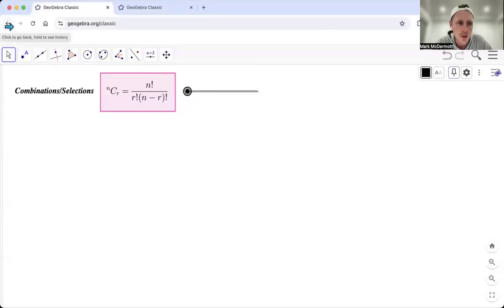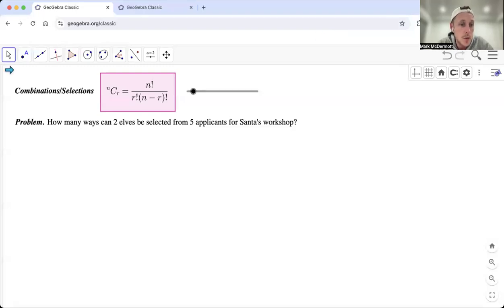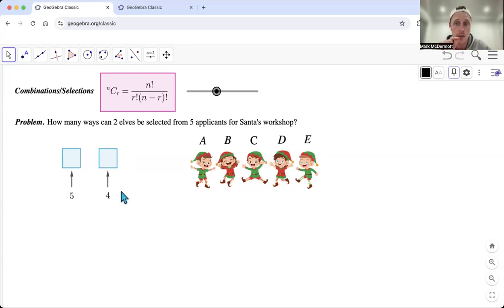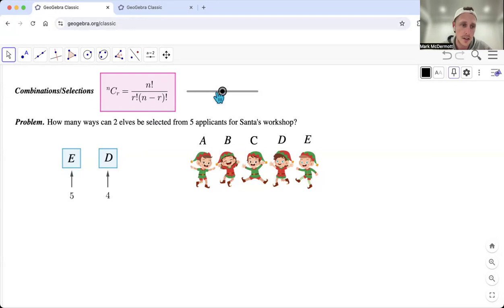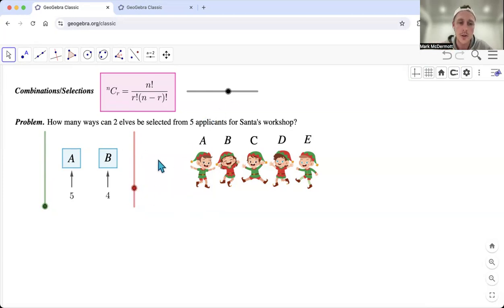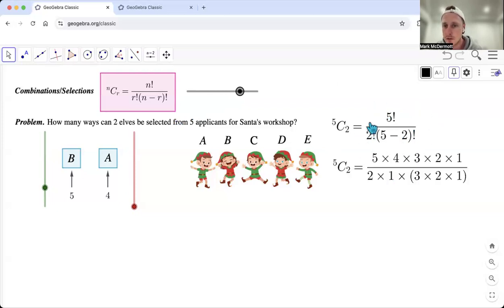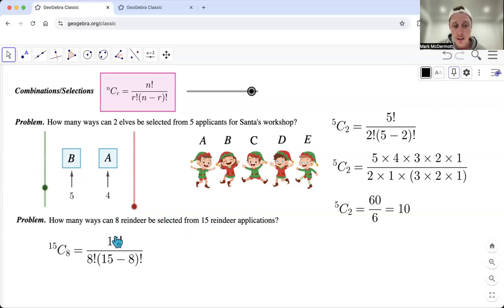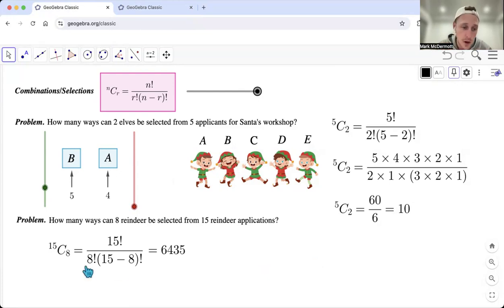Combinations Formula Explained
At 3:24 I said work out how many "combinations" there are but I meant to say work out how many "arrangements" there are...there is 20 arrangements. Then, as you saw there are 10 combinations/selections.